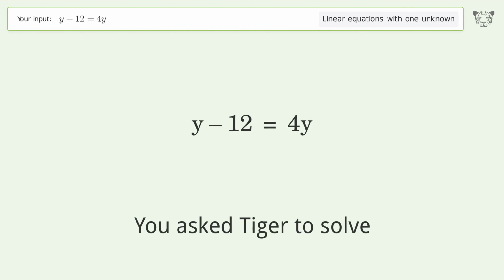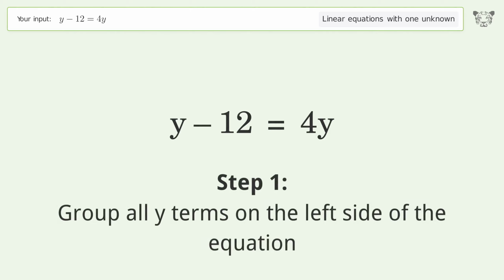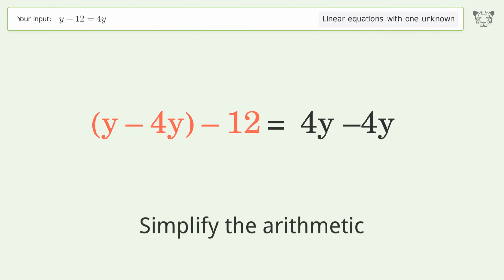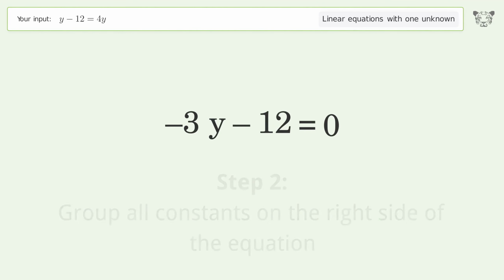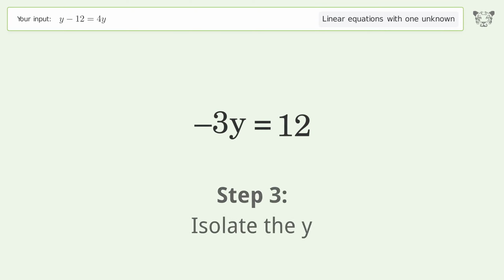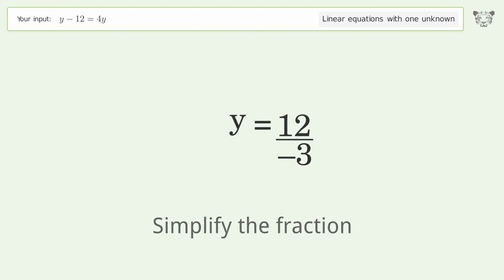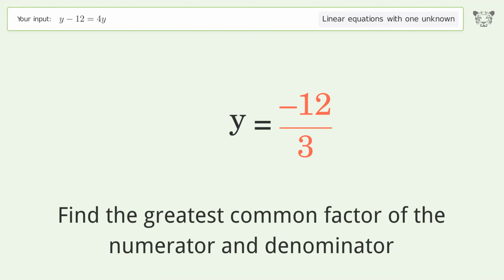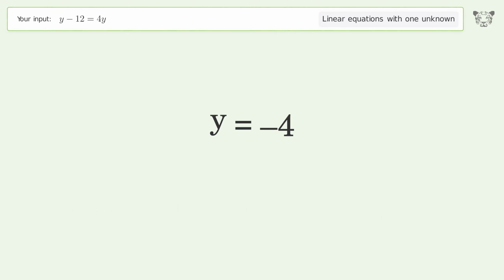Solve y-12=4y: Linear Equation Video Solution | Tiger Algebra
Struggling with y-12=4y? Watch our step-by-step video on Tiger Algebra to master this linear equation effortlessly.